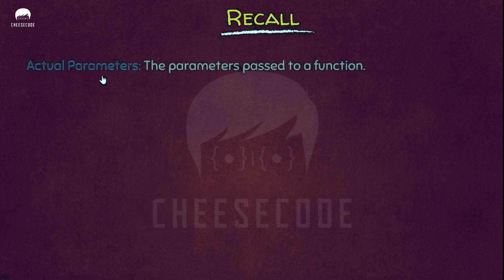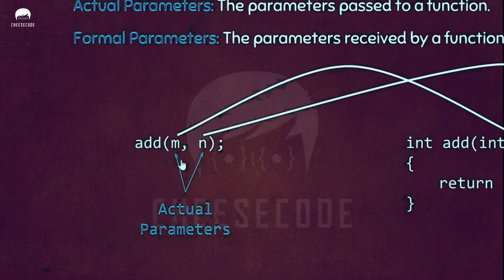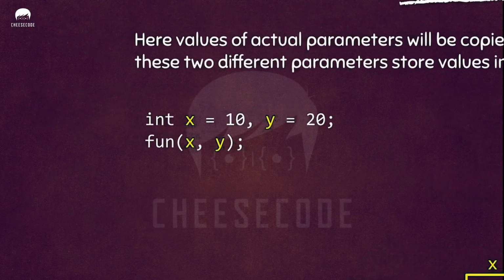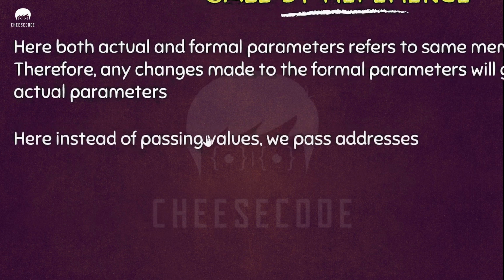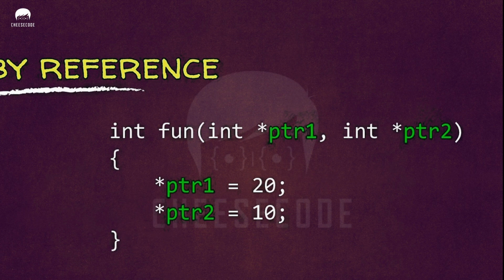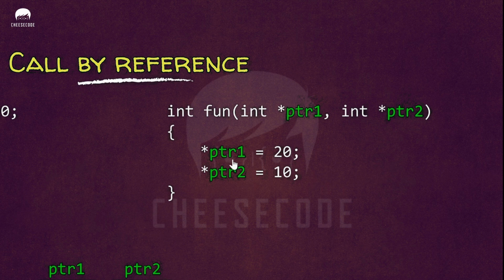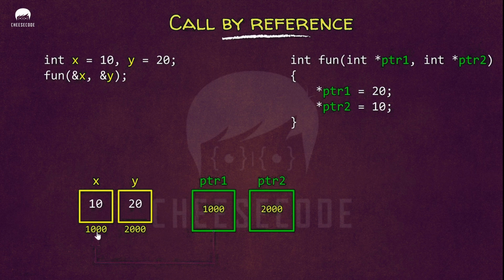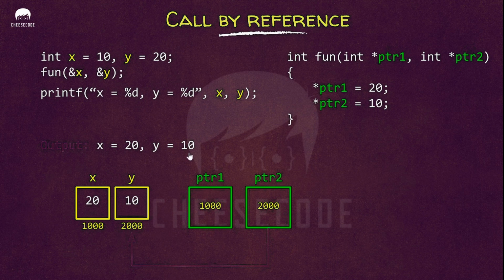Call By Value & Call By Reference in C in function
C Programming & Data Structures: Call By Value & Call By Reference in C
Topics discussed:
1) Call by value method of passing arguments to a function.
2) Call by reference method of passing arguments to a function.
3) Example of the call by value method of passing the arguments.
4) Example of the call by reference method of passing the arguments.